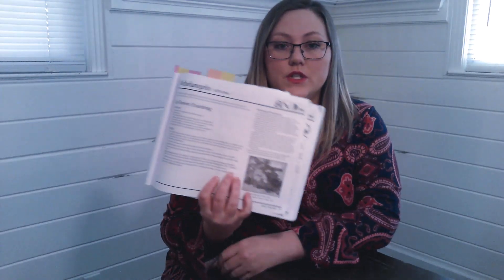Cyle 1 Week 17 Art: Michelangelo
Michelangelo's Lie-Down Painting

I hope this video is helpful to you. You can find more articles and videos over at mamamoodymuses.blogspot.com.